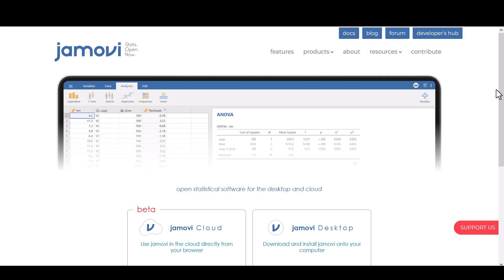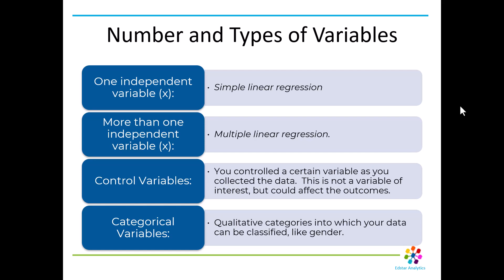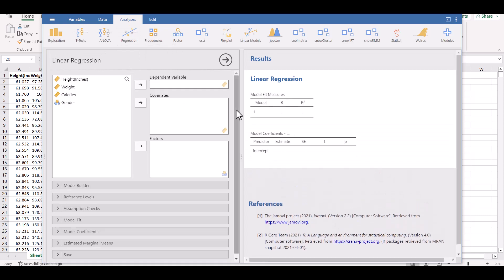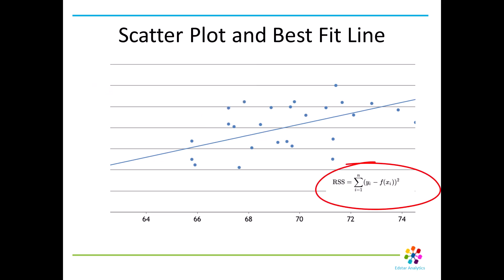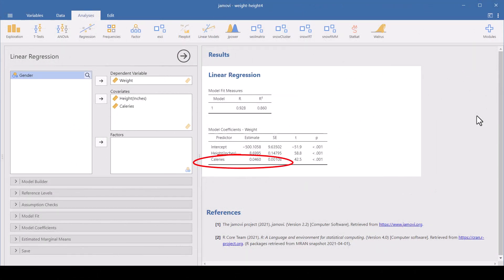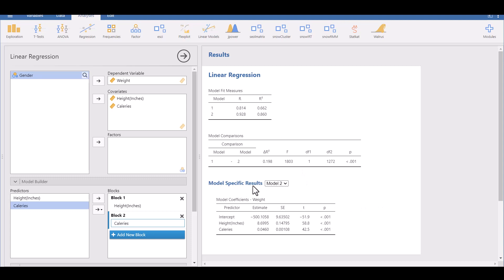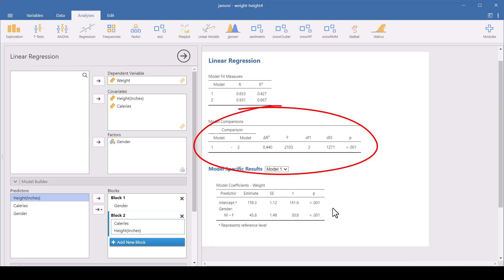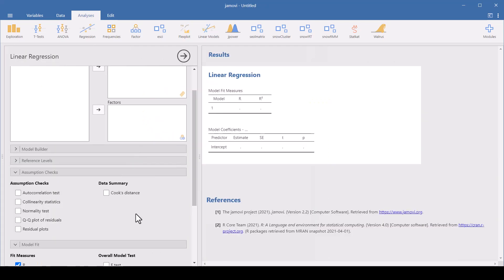How to Do a Linear Regression Analysis using Jamovi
This video was made for non-math people who need to analyze data using a linear regression.  For example, someone doing a dissertation in education, or psychology.  Some of the basic math is explained so that the results make more sense, and can be interpreted.